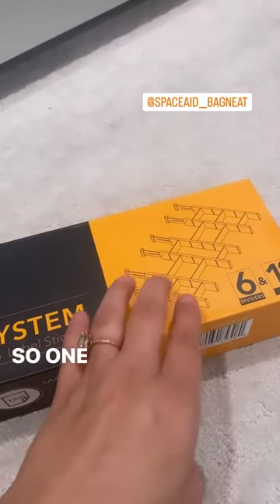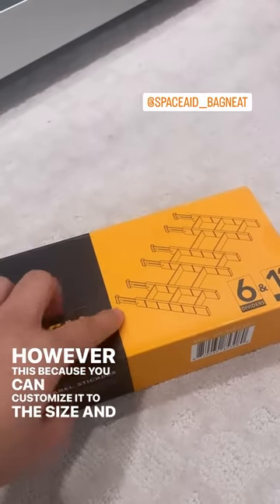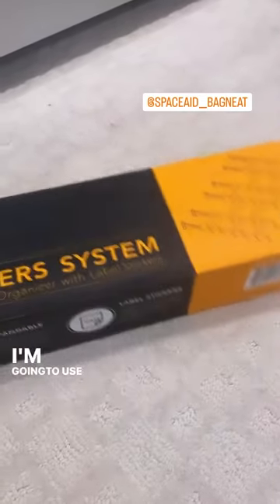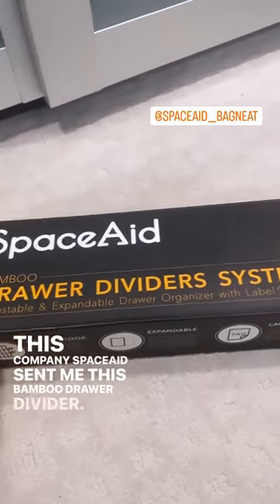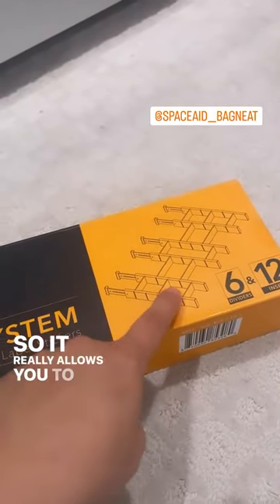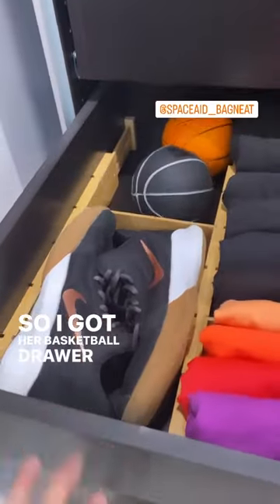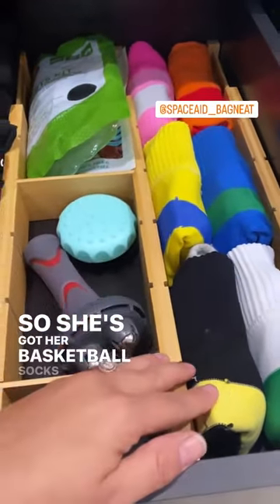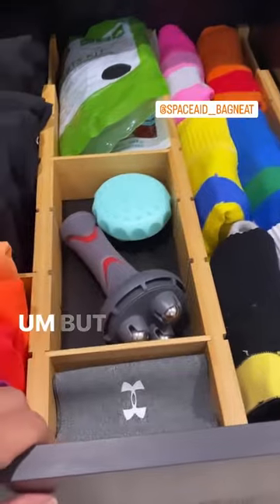Customize your kitchen drawer.Product by SpaceAid Bamboo Drawer Dividers